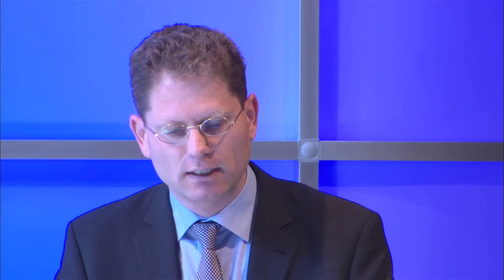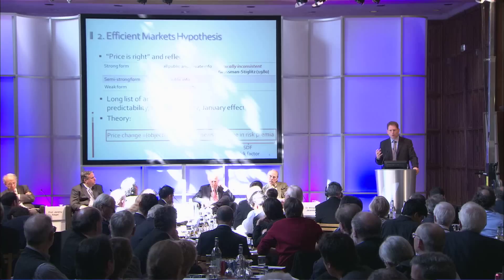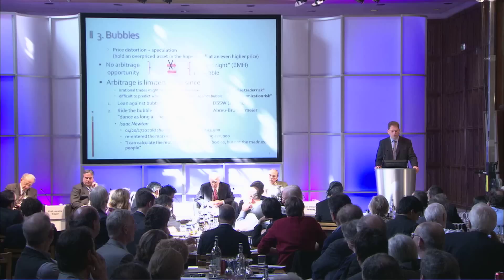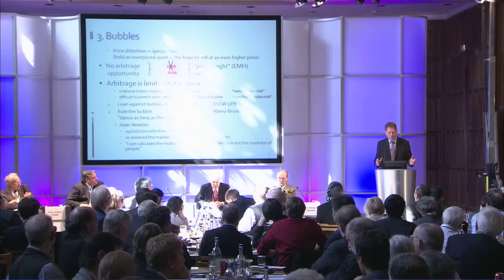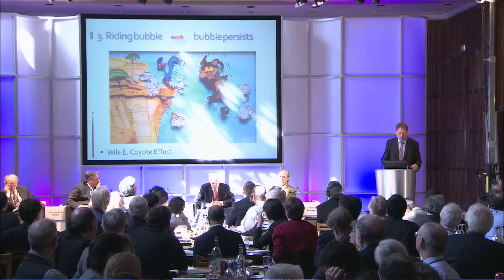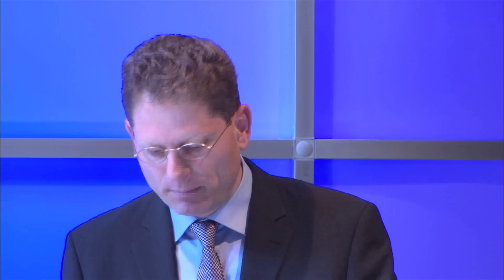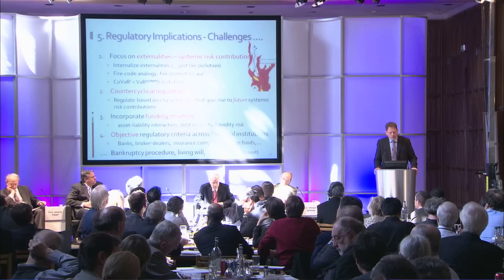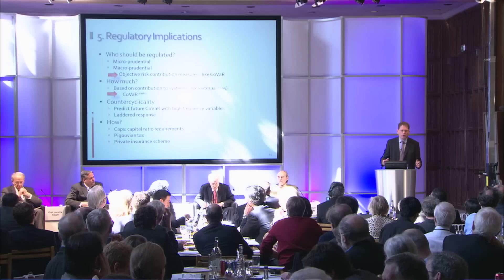Markus Brunnermeier - Efficient Market Hypothesis, Bubbles and Liquidity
The Inaugural Conference @ King's, Institute for New Economic Thinking, Session 2.

Has the Efficient Market Hypothesis Led to the Crisis? Collapsed with The Crisis?